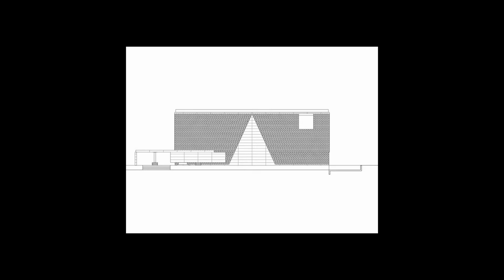a_ta 2014 Raphael Zuber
Anuala Timișoreană de Arhitectură – a_ta is the most important professional event organized by the Timiş branch of the Romanian Order of Architects (OAR), with the financial support of OAR.

This year’s concept – present! – has this major goal as its starting point, thus generating a form of curating that highlights and at the same time questions different types of processes that take place as part of an architect’s path within context: the educational process, the process of buiding a practice, the relations with communities, the project, a discourse, etc.
We used the same type of process for the CONFERENCES – which represent a collection of different practice typologies, interesting either becauseof their typical concept for building, because of the manner in which an architect might have chosento associate with others or with the community, or for their architectural discourse regarding the physical and theoretical background we are living within in the present.

Raphael Zuber studied architecture until 2001 at the Swiss Federal Institute of Technology Zurich (ETHZ). In the same year he opened a practice in Riva San Vitale, in 2003 his own office in Chur. His first building is the schoolhouse Grono which was completed in summer 2011. Among his major projects are the ethnographic museum Neuchâtel, the office building in Monte Carasso and the University campus SUPSI in Mendrisio. His articles and works have been published in several journals including Abitare, archithese and The Architectural Review. Raphael Zuber has taught at the Accademia di architettura di Mendrisio, at Bern University of Applied Sciences, at Cornell University, Ithaca, New York, at ETH Zürich and at the Oslo School of Architecture and Design AHO.

ARCHITECTS ABOUT ARCHITECTURE is, in conclusion, a collection of different ways of understanding what architecture might mean in the present.

This video and its contents is owned by or licensed to a_ta (anuala timişoreană de arhitectură and are subject to copyright and other intellectual rights.

This video and its content is provided to you for your information and personal use and may not be used, copied, reproduced, distributed, transmitted, broadcast, displayed, sold, licensed, or otherwise exploited beyound those allowed by 'fair use' without the prior written consent of a_ta.

© a_ta 2014